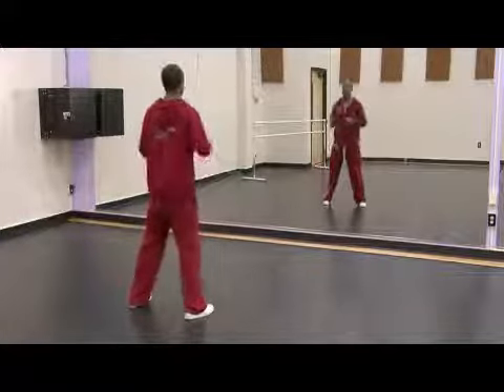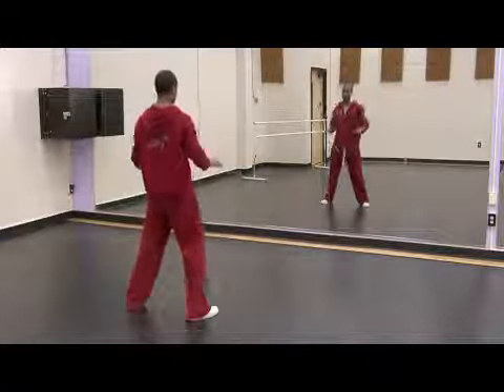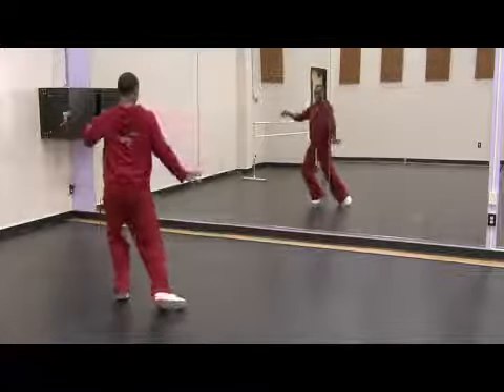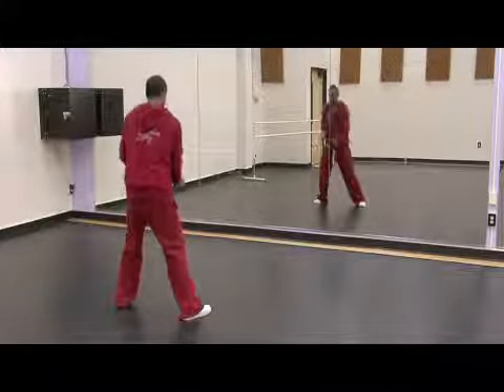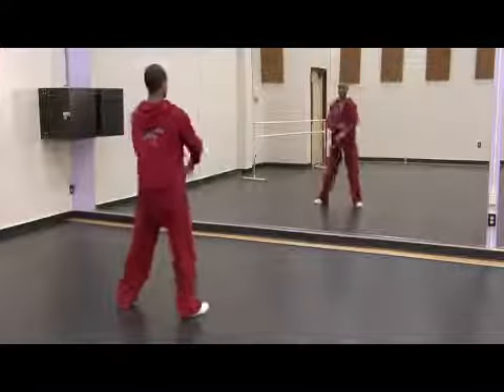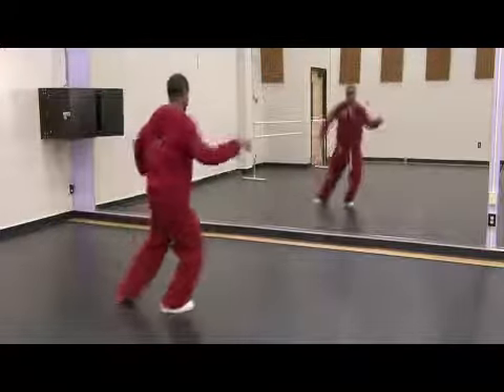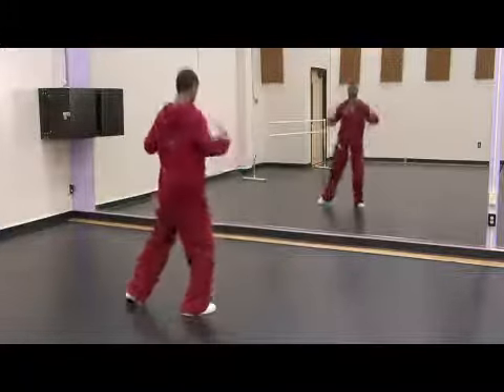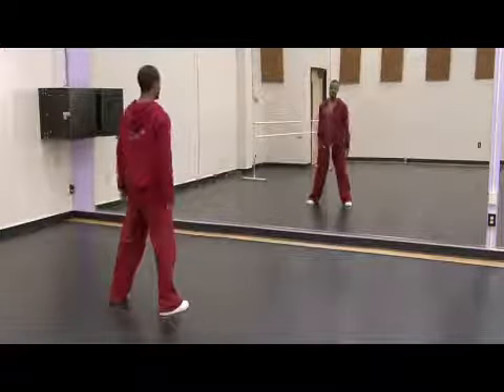Hip Hop Dance Moves for Men: The Meltdown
Hip Hop Dance Moves for Men: The Meltdown. Part of the series: Hip Hop Dance Moves for Men. Fling out to the side as you melt down. Learn the meltdown hip hop dance move in this free dancing video lesson from a choreographer.